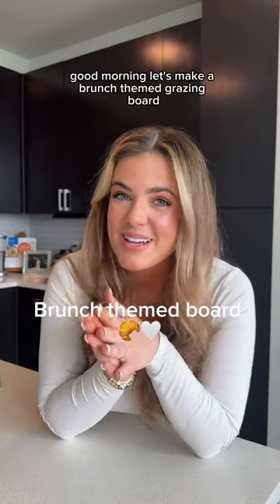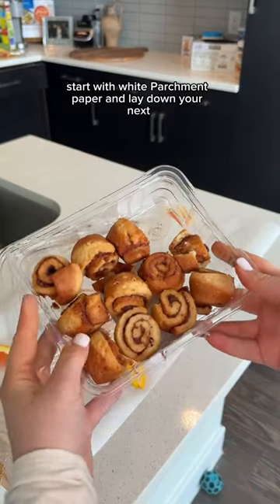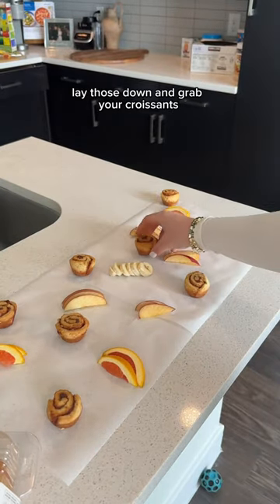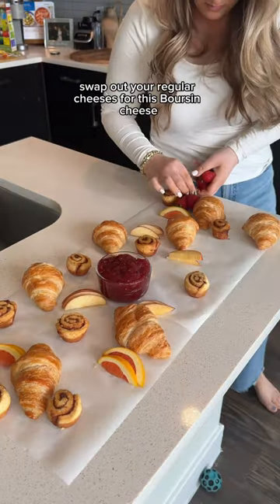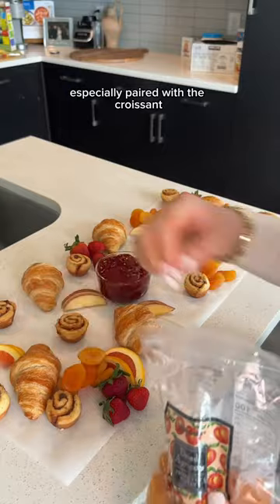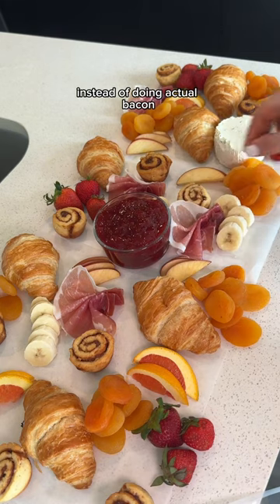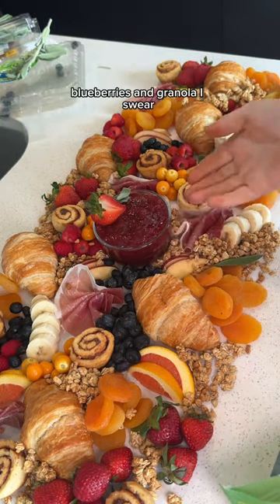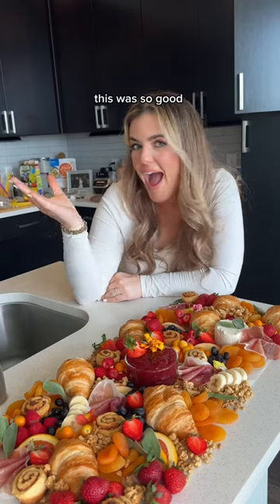Brunch grazing board- let me know if you try it !!!!